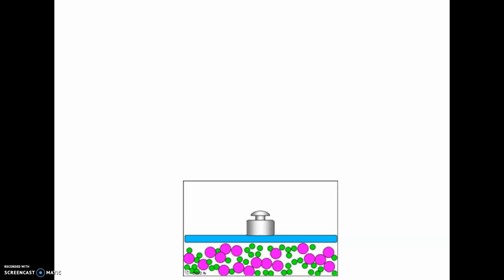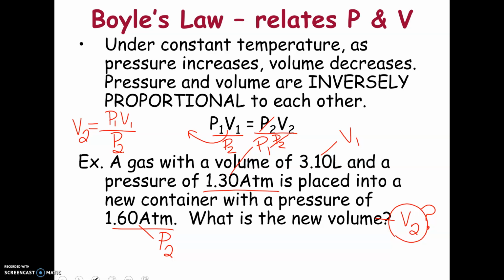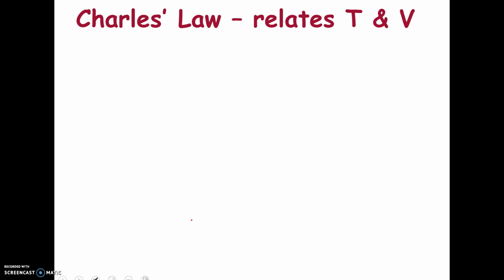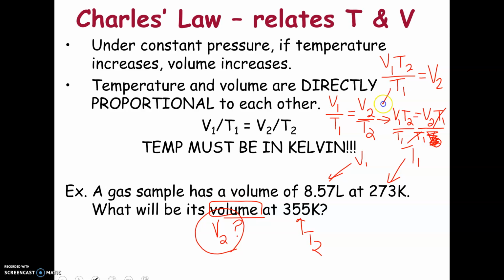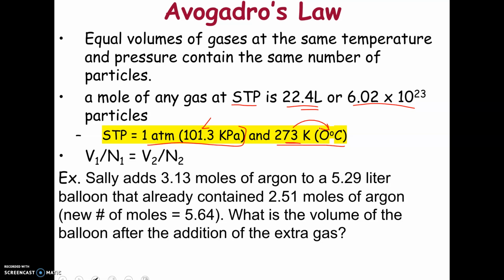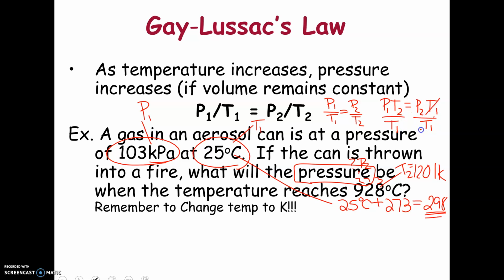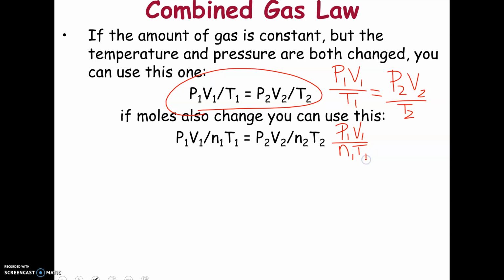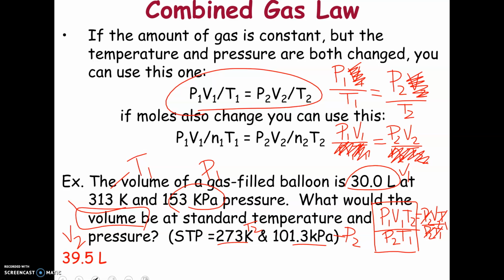Honors Chem Gas Laws Part 2